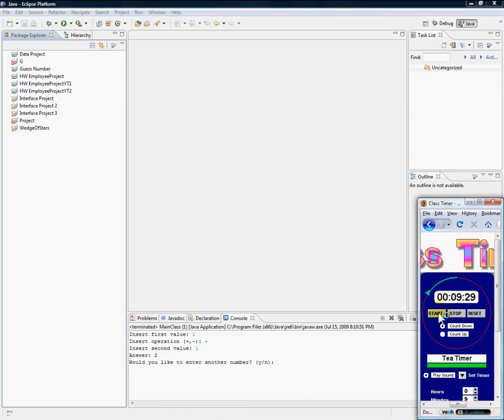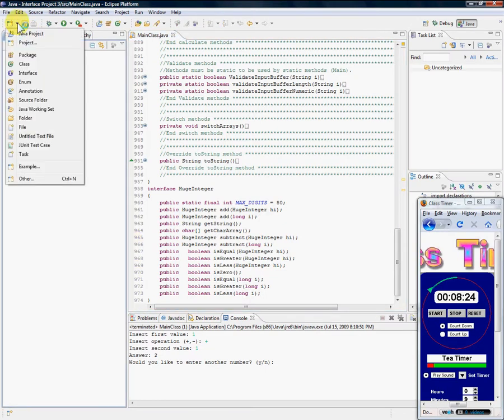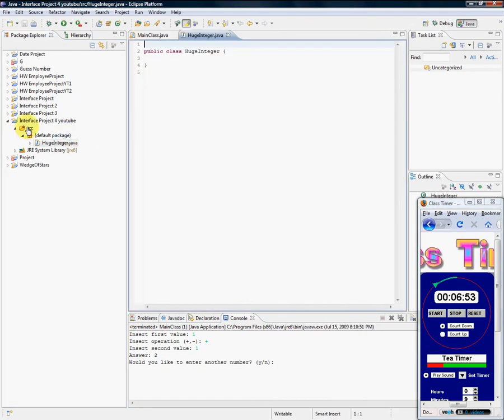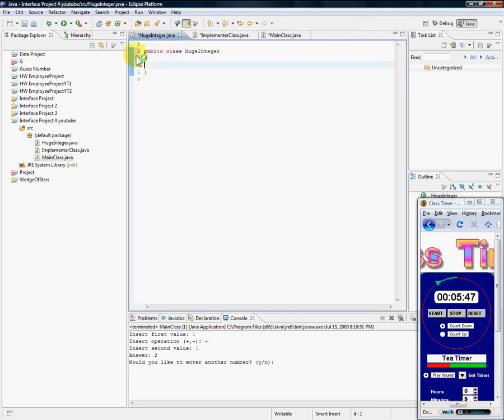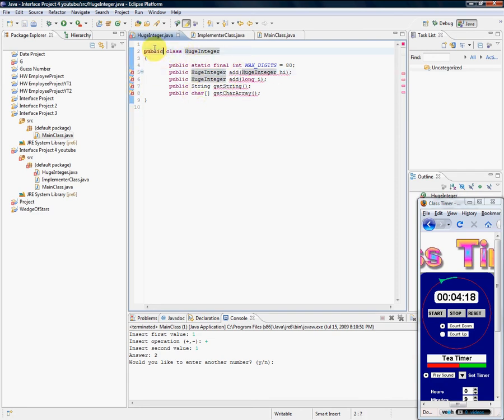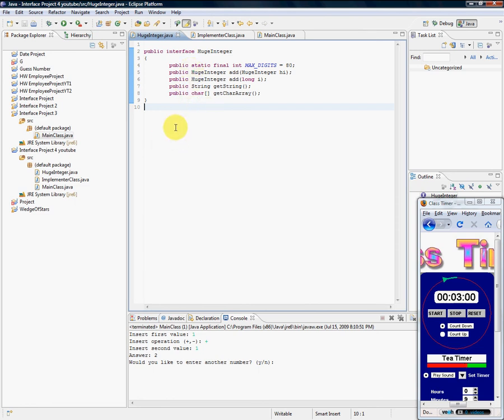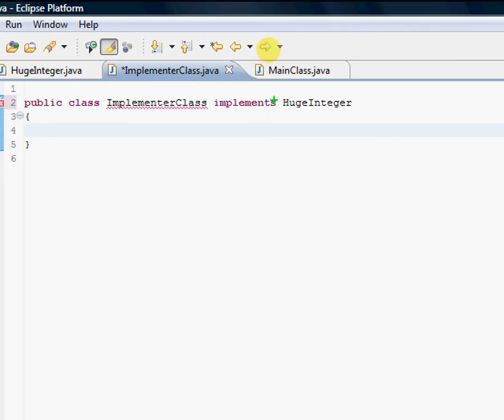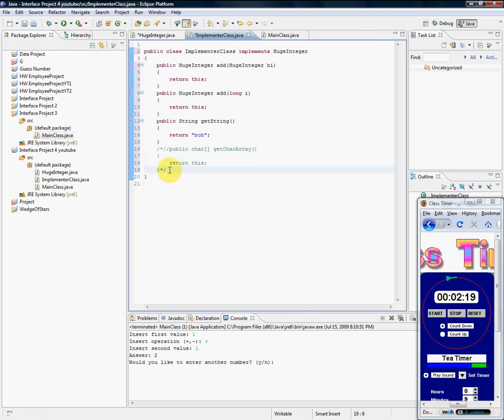Java Interface review continued and INITIAL Set Up (pt 3)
This video series will feature all the elements that you need to know to pass a 6 week java semester course, or at least I'm featuring  this project which is the epitemy project of the entire semester.